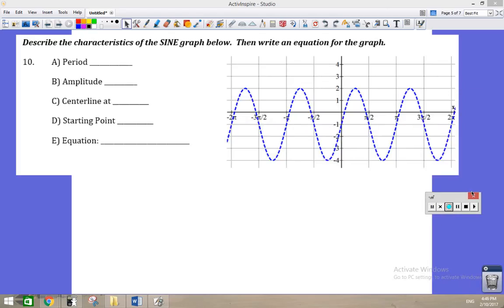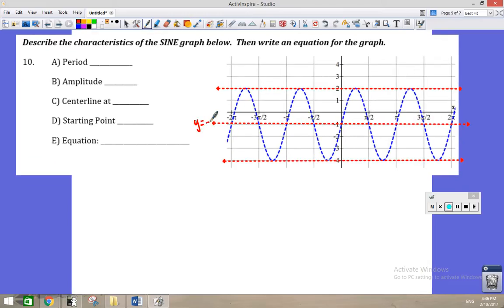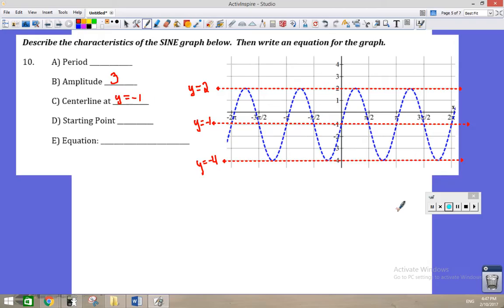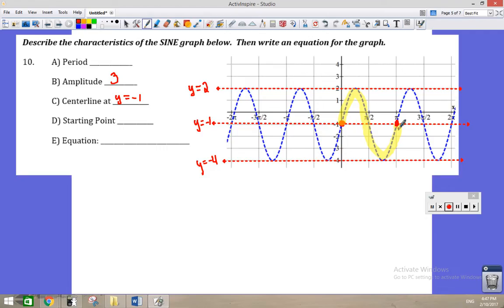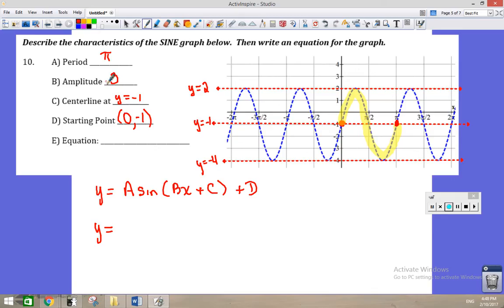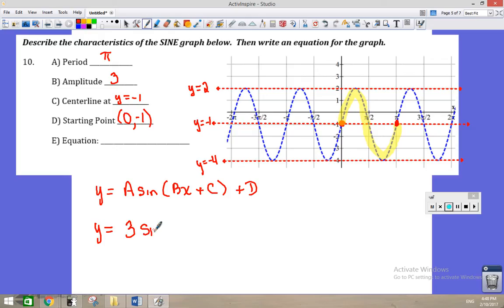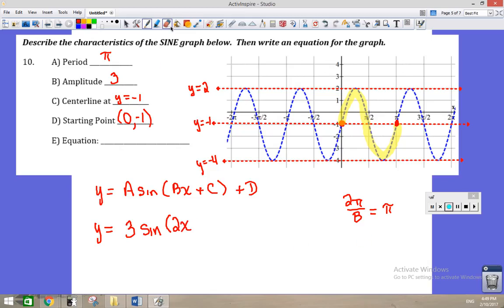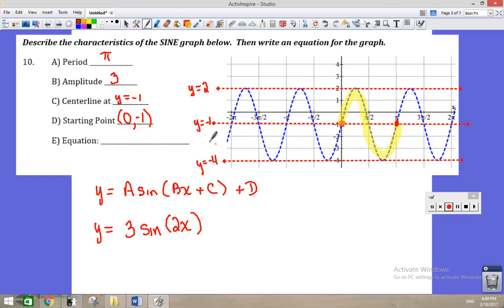Skill 10b Day4 problem 10 solution